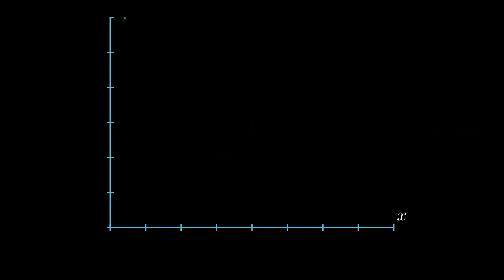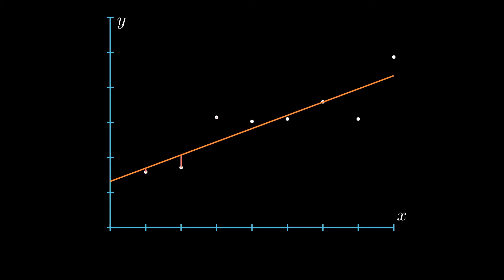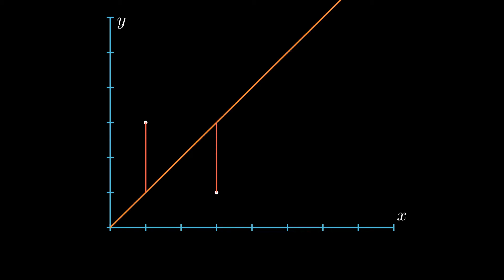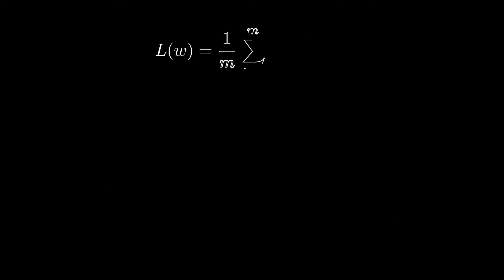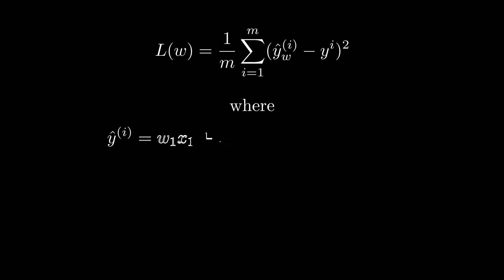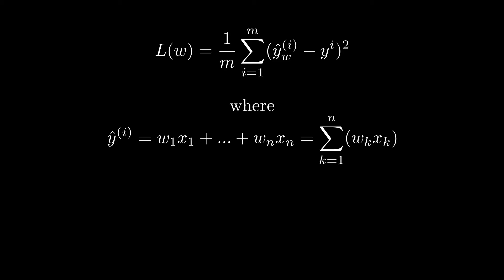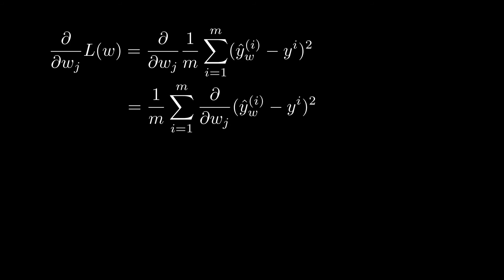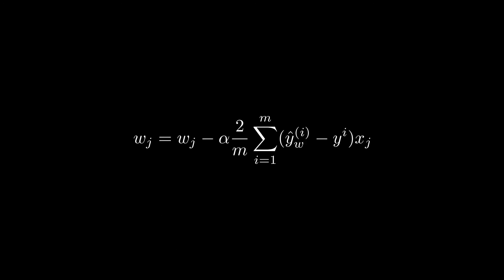Derivation Linear Regression with Gradient Descent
Just wanted to try making a video using 3b1b manim project, it was fun but difficult to learn :3 Probably a reason why it's only a 2 min video..

💻 My Deep Learning Setup and Recording Setup: